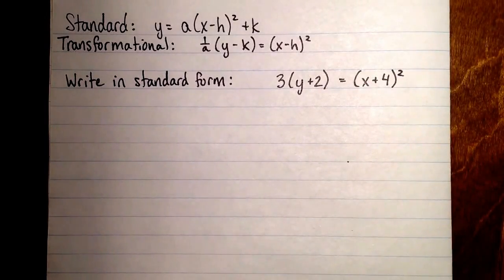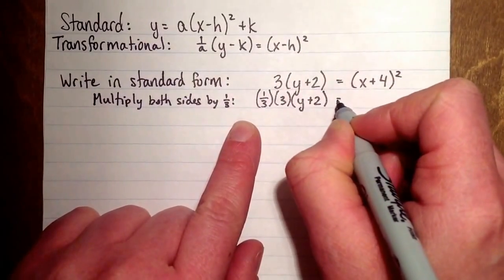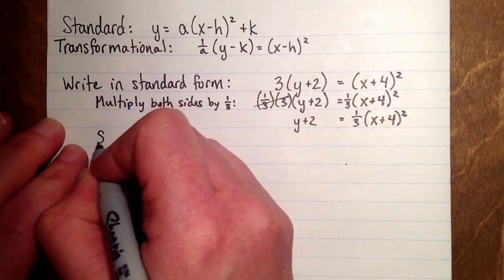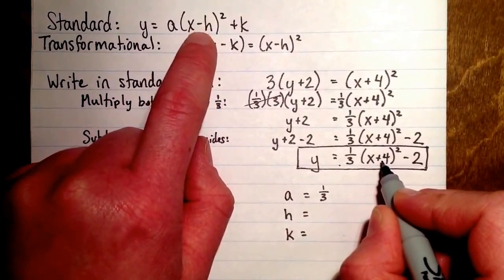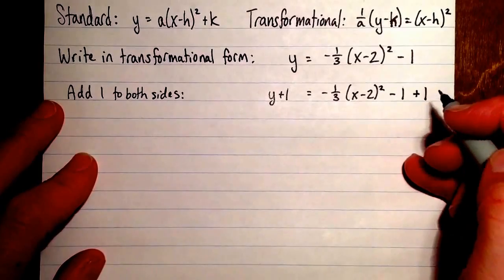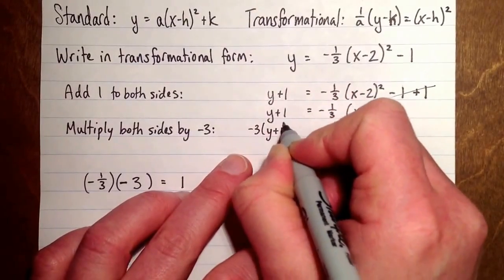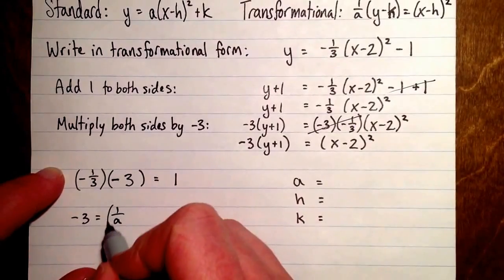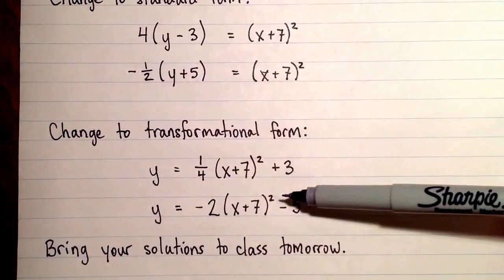QUADRATICS - Changing between standard and transformational forms